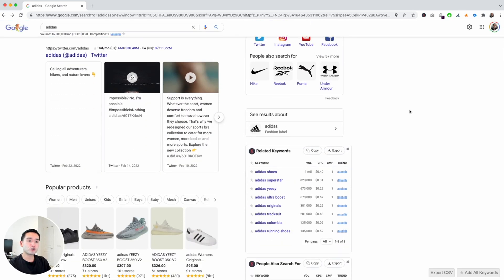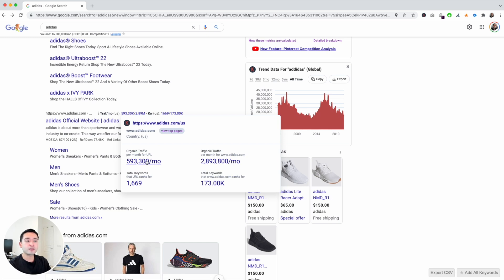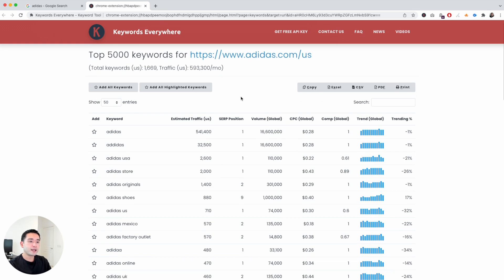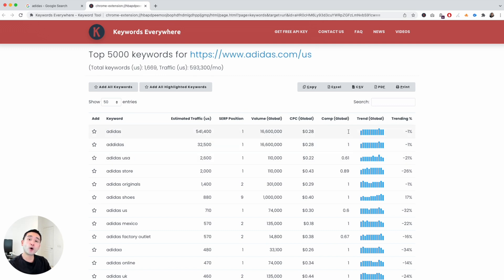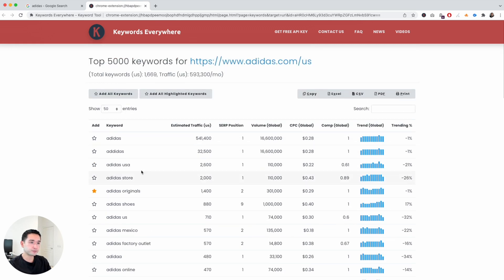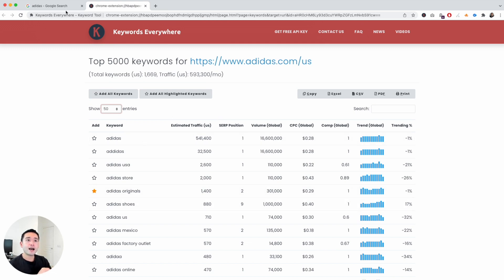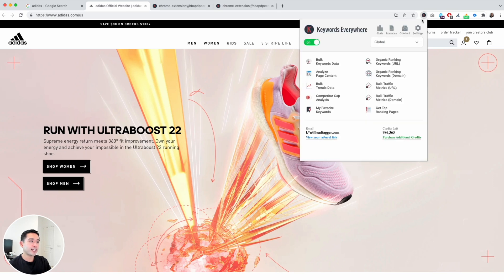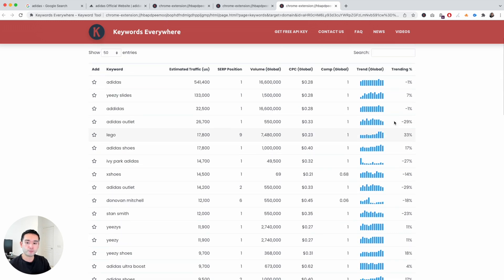How To Check Website Traffic and Ranking Keywords Of Any Competitor Using Keywords Everywhere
Learn how to check the organic website traffic and ranking keywords of any competitor